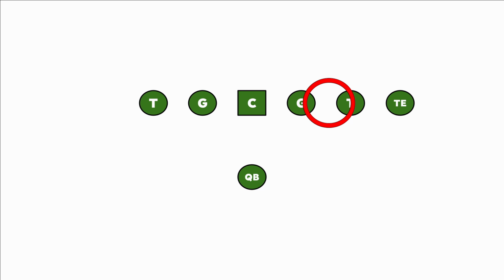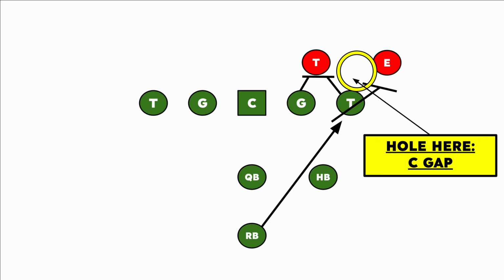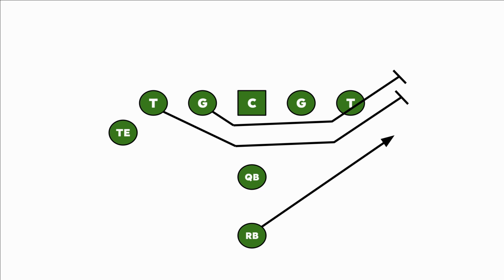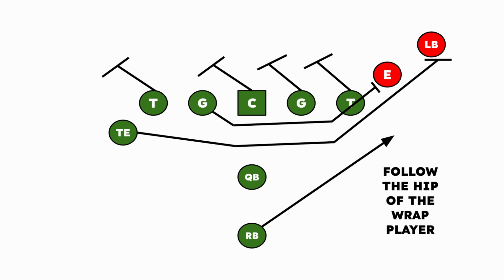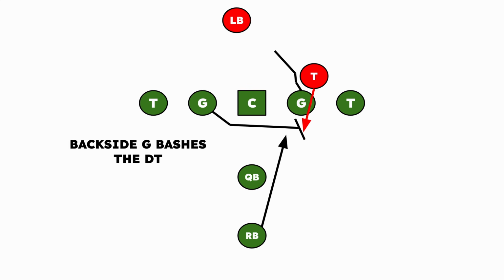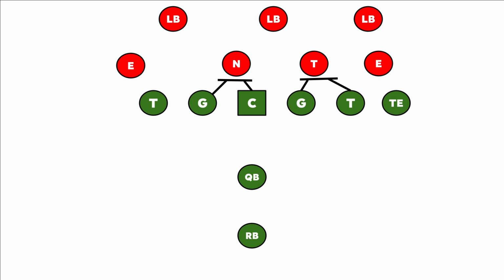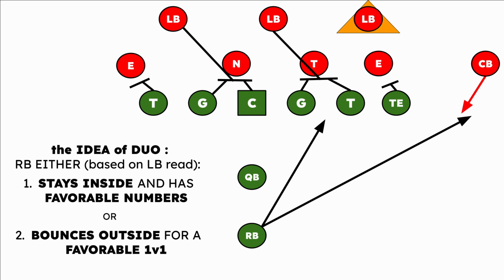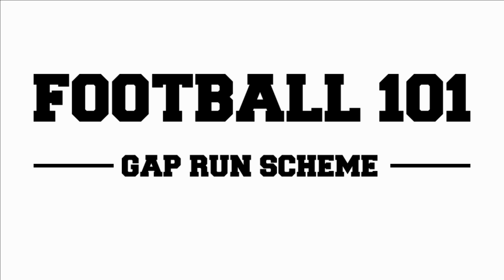Gap Run Scheme | Football 101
Start learning about the gap scheme -home of power, counter, trap, duo, and more- now! In this video I teach the basics of the gap scheme and then wrap up with some film examples to bring it home.

0:00 - Intro
0:48 - Gap Overview
1:17 - Power
2:37 - Counter
4:23 - Trap
5:49 - Duo
7:47 - Conclusion
8:28 - Film Examples

Want to watch film yourself? All-22 Film can be found with a NFL+ membership (not sponsored).

MUSIC USED IN MY VIDEOS (all songs might not be used every video):

NOT CREDITED FOR YOUR STUFF?
I intend to provide correct credit to all sources of media I use in my projects; Sadly though, most times it is extremely hard -or near impossible- to find the original source of say a 5 second clip I used.